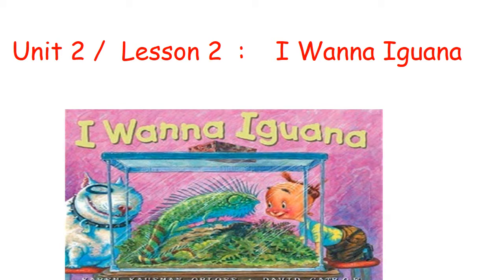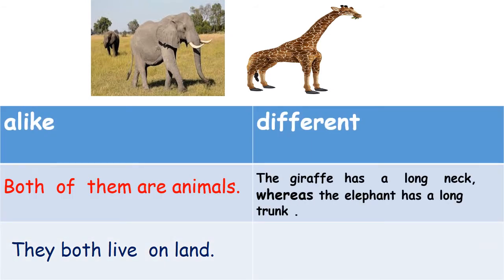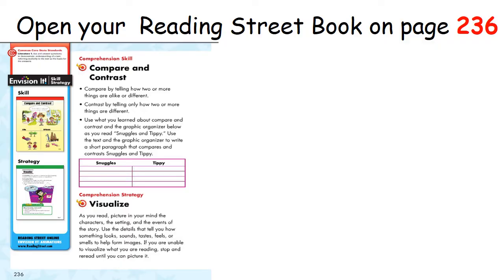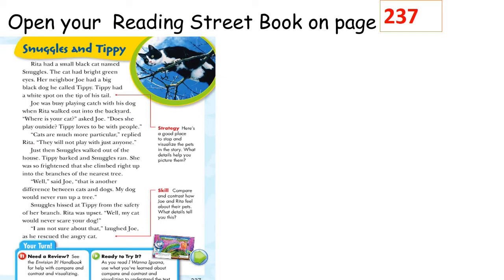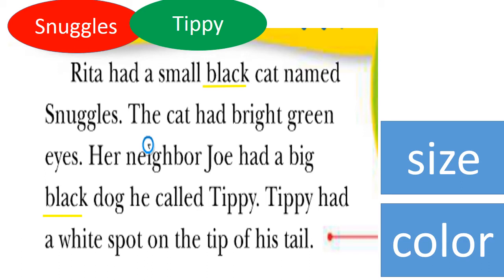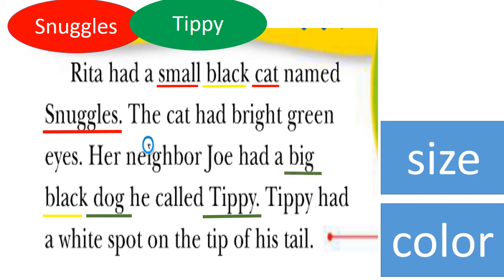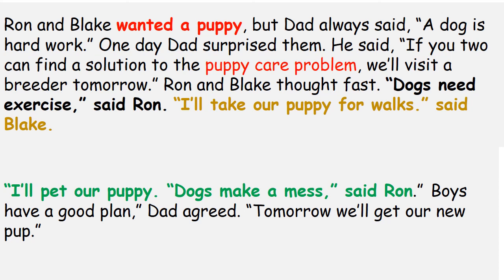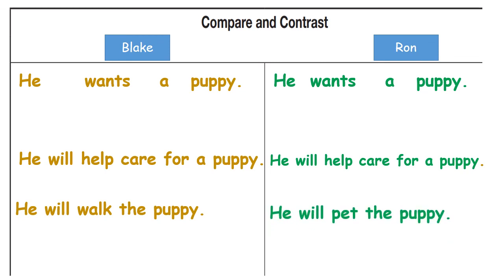Grade 3 English I Wanna Iguana Compare and Contrast1